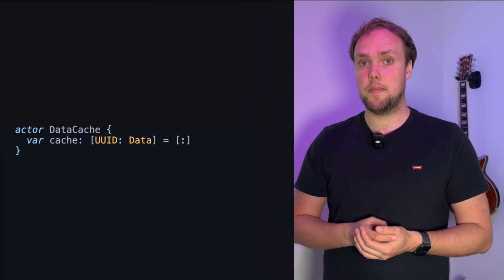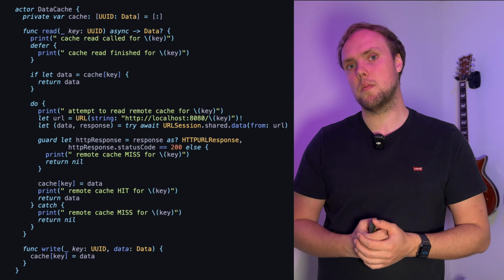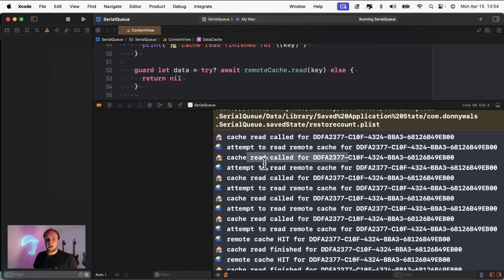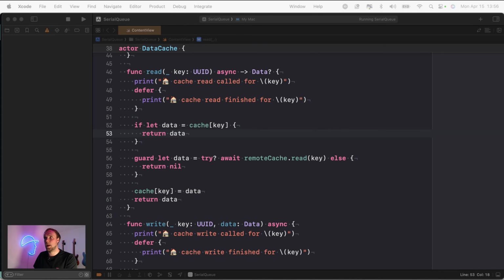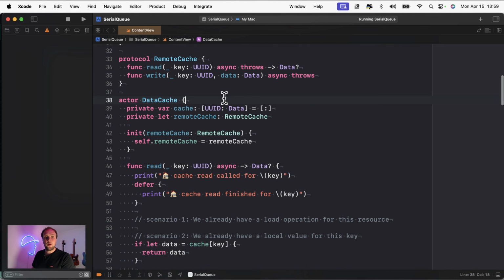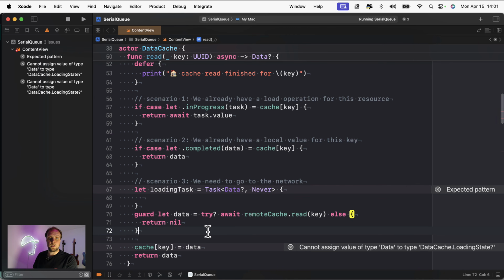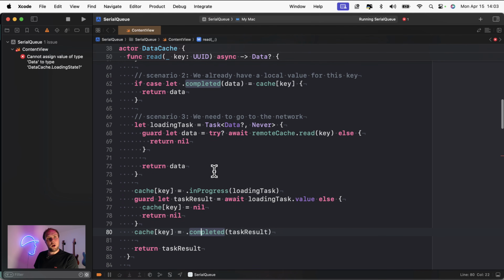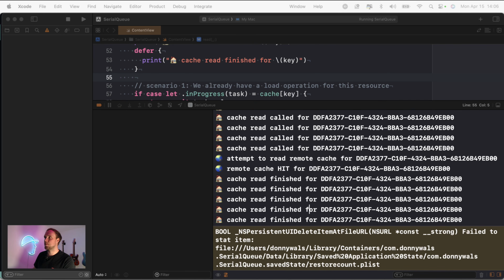Actor Reentrancy in Swift explained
In this video we'll explore a complicated topic called actor reentrancy. You'll find out why adding async methods to your actors can yield unexpected and undesired results. You'll also learn about one possible way to solve a specific form of actor reentrancy that leverages caching unstructured Tasks.

This video is a companion for my blog post on the same topic